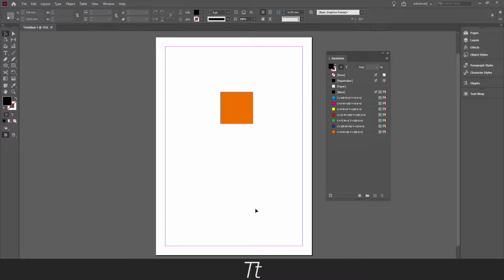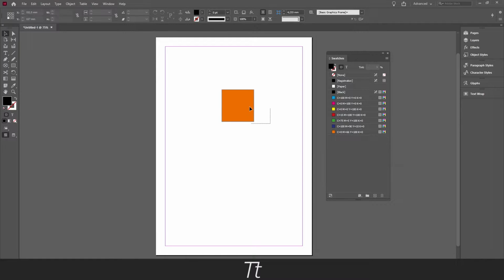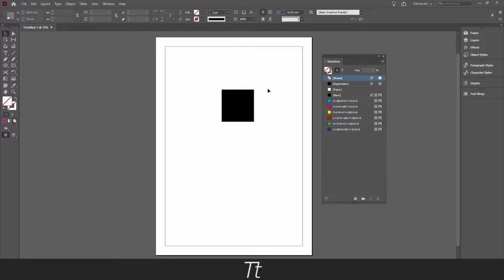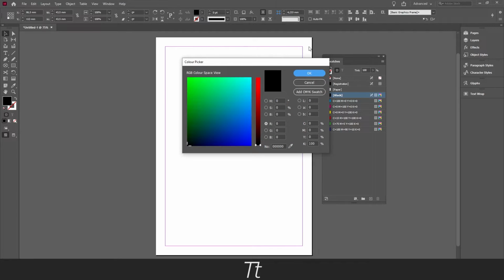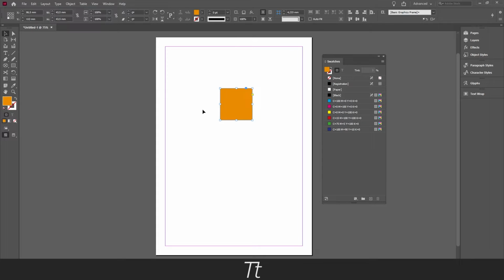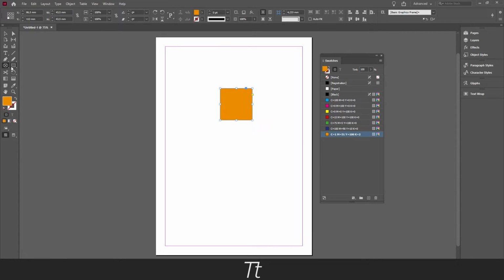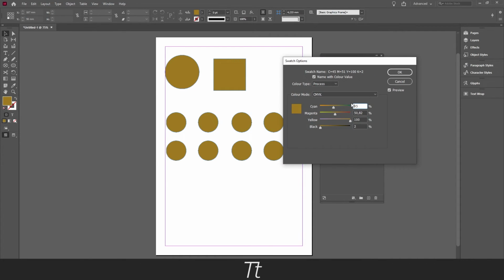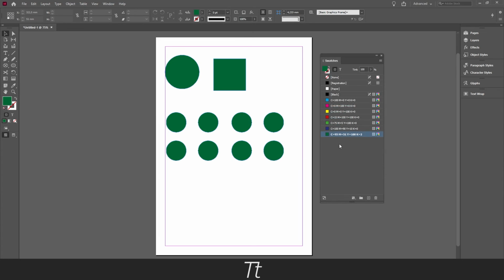How to Add a Color Swatch in Adobe InDesign CC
In today's video, I'll be showing you how to add color swatches in Adobe InDesign CC. We will also be taking a look at how to use color swatches in your workflow and how they can be useful to use to change the color of multiple elements. Enjoy the video!